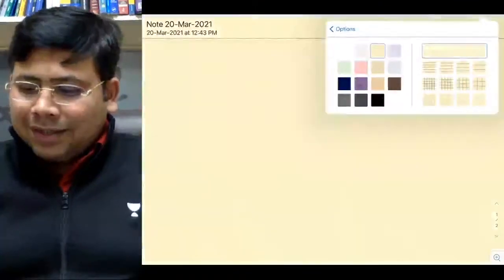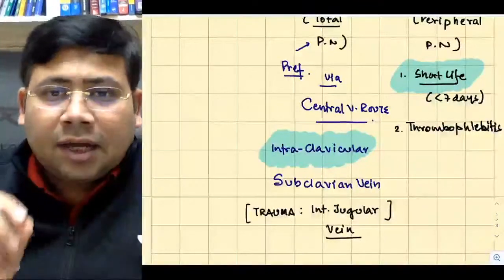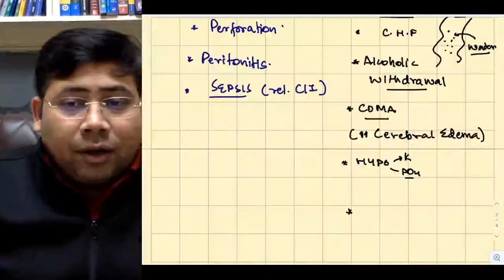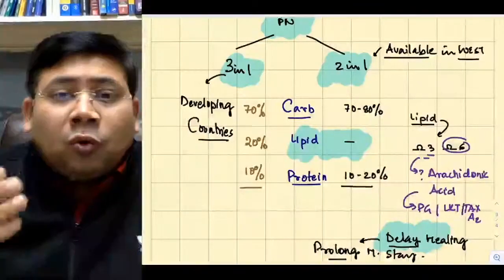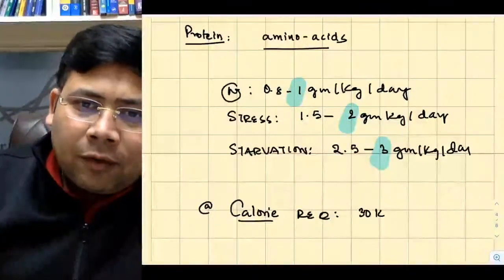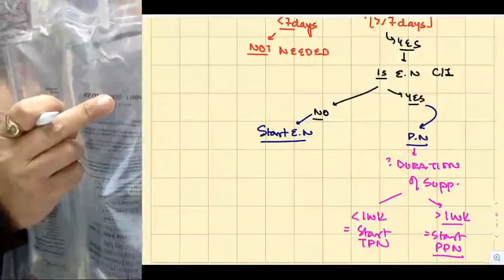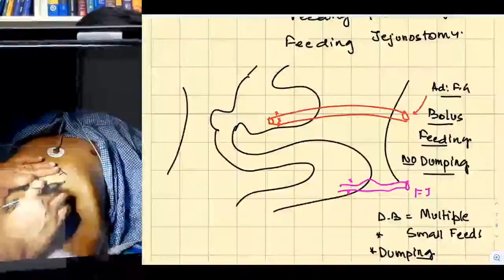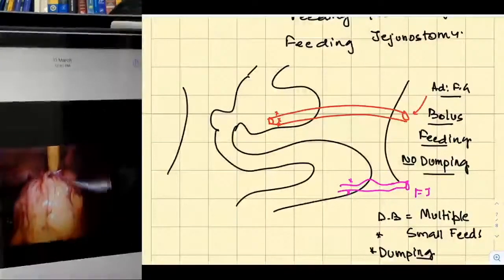Surgery E5 | Nutrition | Clinical Approach | Dr. Saurabh Dixit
In this session Dr. Saurabh dixit is going to discuss some of the important topics from surgery with the help of videos. this will be helpful for the students appearing for upcoming NEET PG, FMGE, NEXT

System-Wise Clinical Rapid Revision Batch for NEET PG 2021 - 1st March

Explore our latest
You can enrol to Unacademy Subscription and get the following benefits:

1. Learn from your favourite teacher2. Dedicated DOUBT sessions
3. One Subscription, Unlimited Access to Live Online Classes and Videos
4. Real-time interaction with best-in-class teachers
5. You can ask doubts in live online classes
6. Limited students in each Class7. Download the videos & watch offline
Join our Exclusive Telegram Channel for NEET PG | INI-CET | FMGE With Unacademy